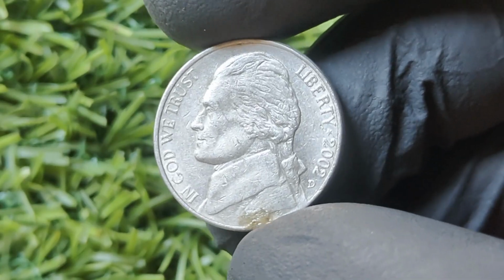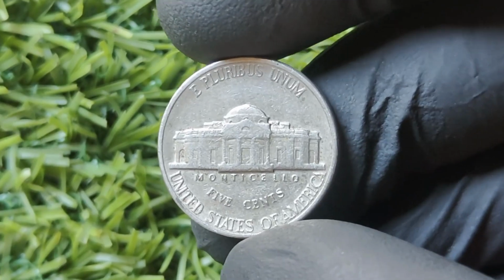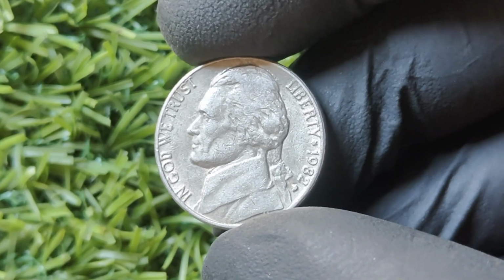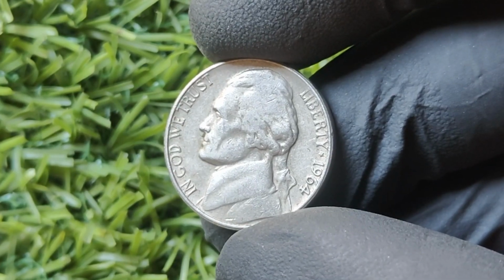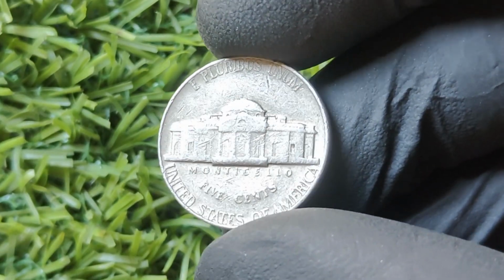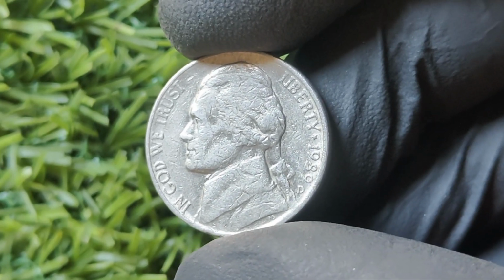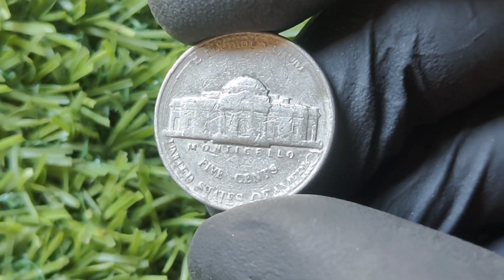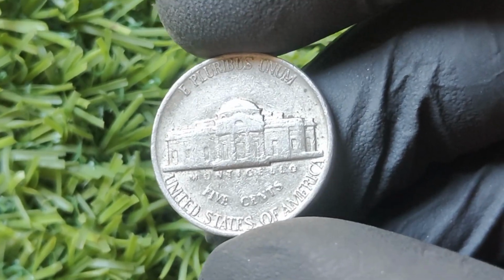Most Valuable Jefferson Nickels – RARE Five Cent Coins to Look For Big Money!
In this video from old coins prices, we show you the most valuable Jefferson Nickels that are worth big money. These rare 5 cent coins include key dates, mint errors, and low mintage nickels you can still find in circulation. Learn which Jefferson Nickels from 1938 to 2005 are the most valuable, including the 1942-P silver war nickel, 1939-D, 1950-D, and coins with double die errors and full steps. If you’re a coin collector or just checking your pocket change, these nickels could be worth hundreds or even thousands of dollars. We also cover rare U.S. coins like Lincoln pennies, Roosevelt dimes, state quarters, and dollar coins.

1964 jefferson nickels worth money,
jefferson nickels worth money,
1958 nickels worth money,
jefferson nickels errors and varieties,
1964 jefferson nickel d mint mark,
valuable jefferson nickels,
is a 1964 nickel worth anything,
1962 nickels worth money,
jefferson nickels to look for,
how much is a 1959 nickel worth,
jefferson nickels,
key date jefferson nickels,
1952 nickels worth money,
1983 p nickel value,
1954 nickels worth money,
v nickels worth money,
most valuable modern nickels,
1986 p nickel value,
1982 nickels worth money,
1939 jefferson nickel no mint mark,
1961 nickels worth money,
how much is a 1947 nickel worth,
2004 nickels worth money,
top 10 nickels worth money,
1946 nickels worth money,
1963 nickels worth money,
1943 nickels worth money,
1988 nickels worth money